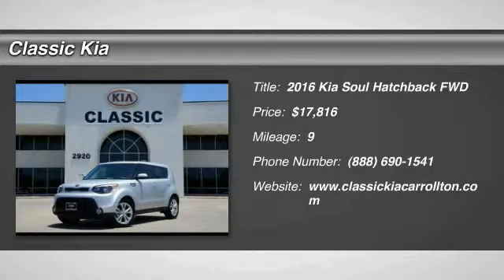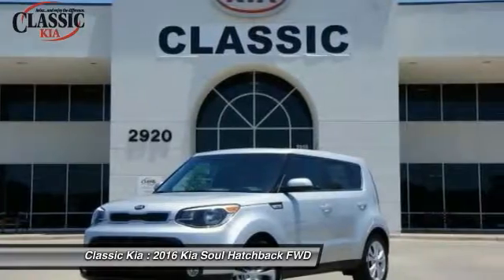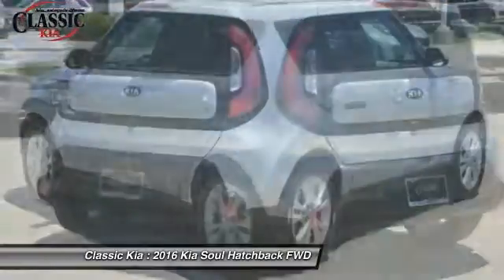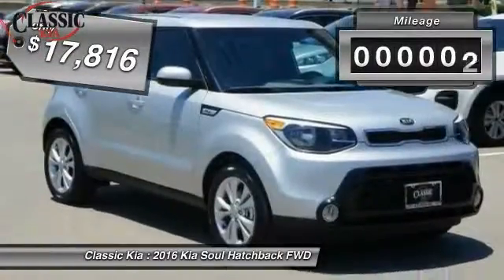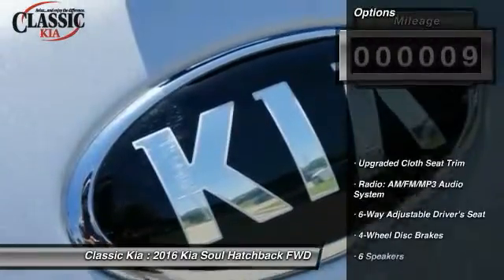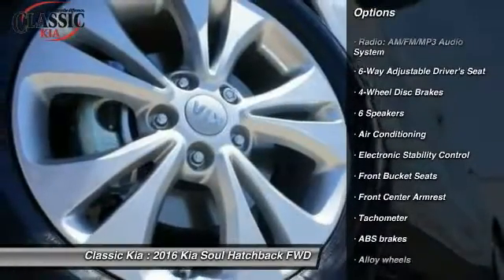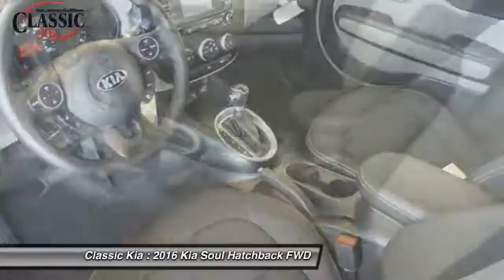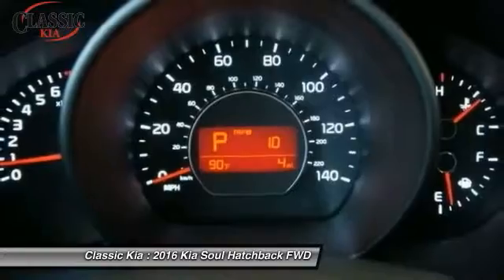2016 Kia Soul Carrollton, Dallas, Richardson, Addison G7856577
2016 Kia Soul Plus

Classic Kia
2920 I-35E

Baby yourself in a grown up way. With ultra easy in and out, this is the way to go. This outstanding 2016 Kia Soul is the rare family vehicle you have been trying to find. With as much fun as the Soul is, it's deserving of much more than supporting actor status in the carmaker's lineup.